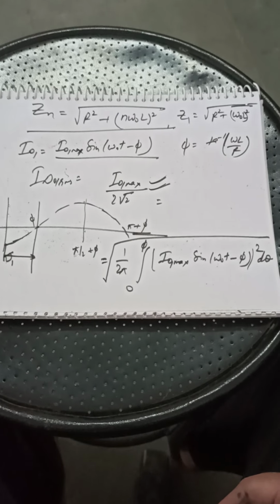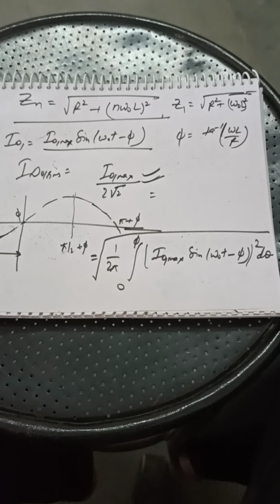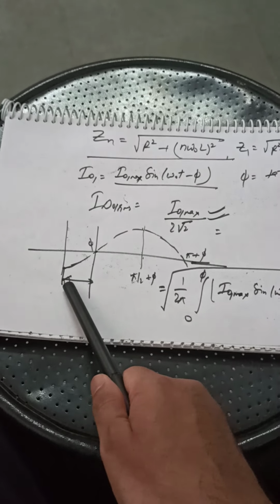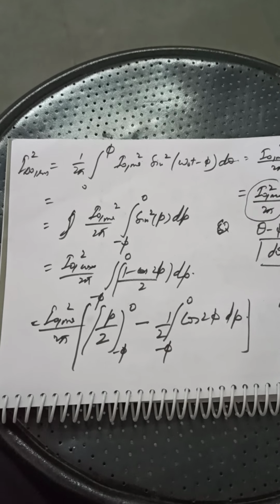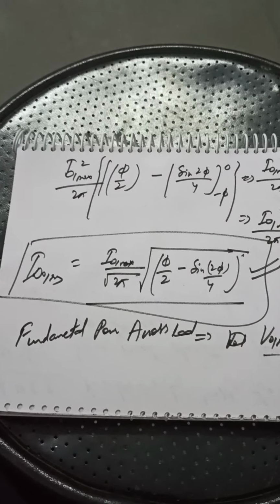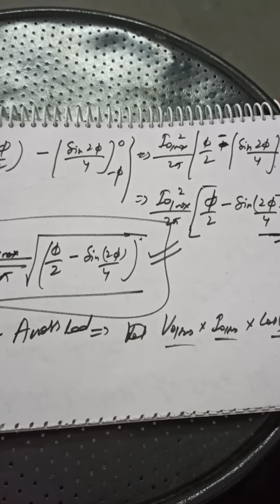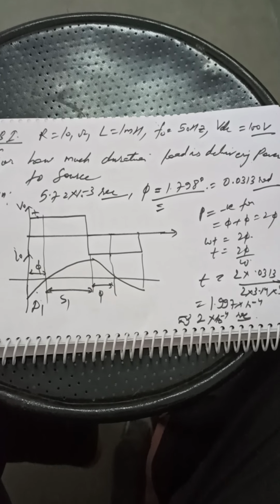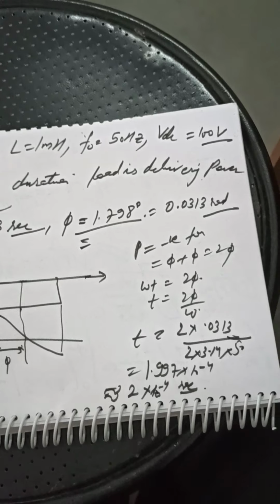PE LEC 27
Power Electronics lec-27